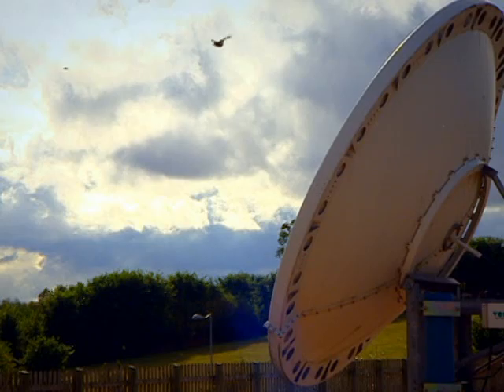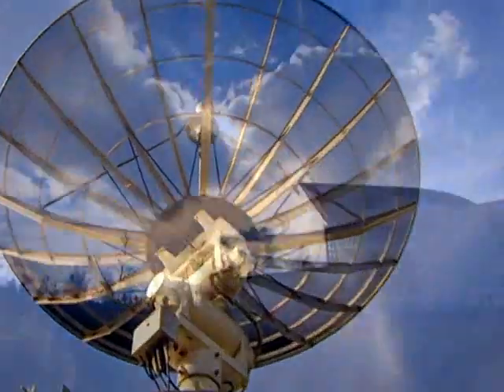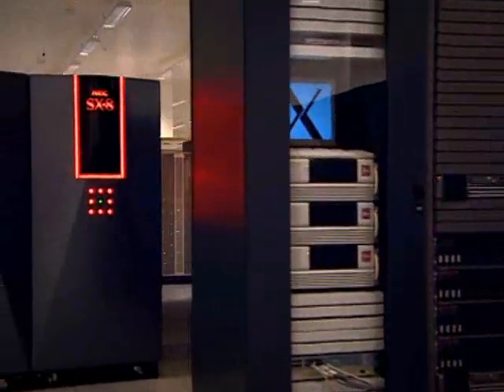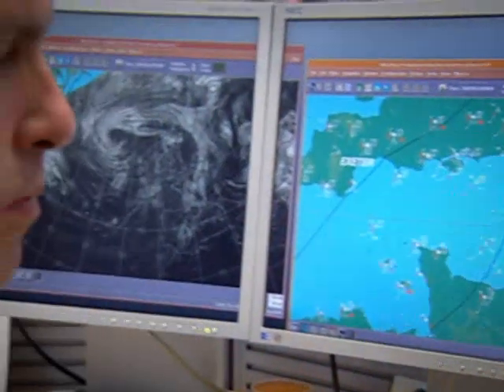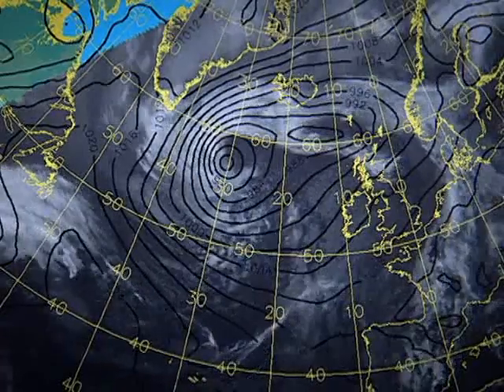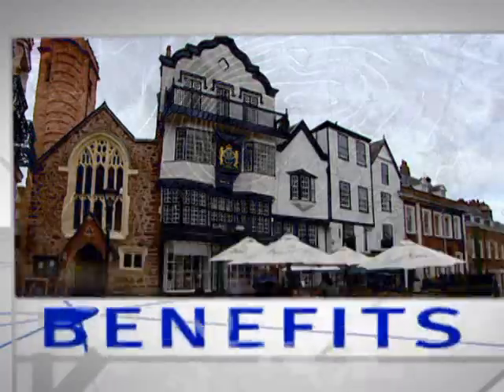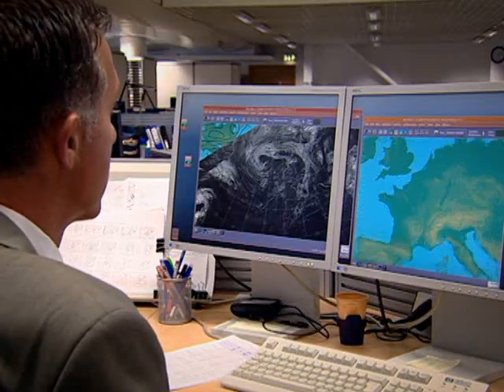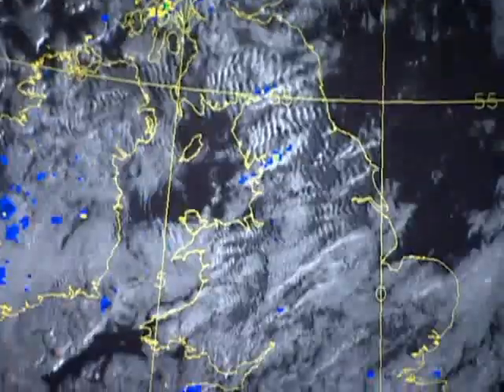NEC Supercomputers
NEC powerful supercomputers at the UK MET Office contribute to predicting climate change.